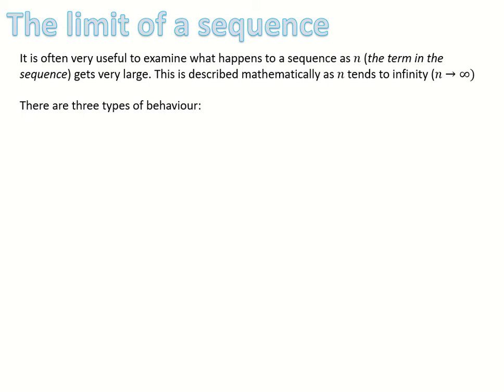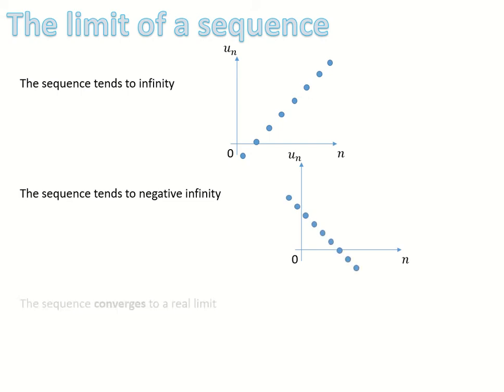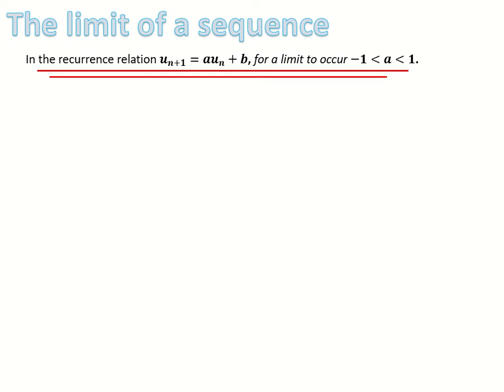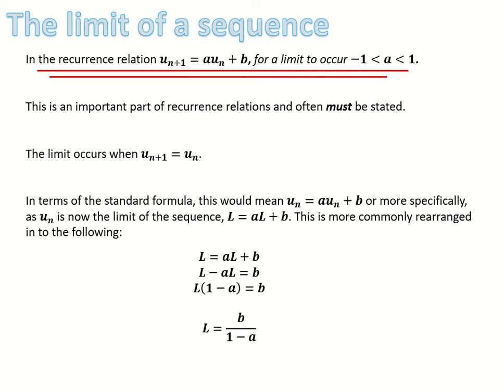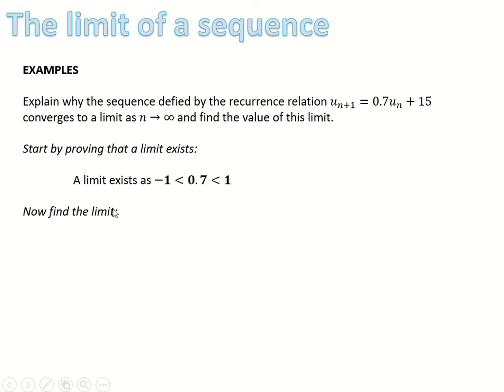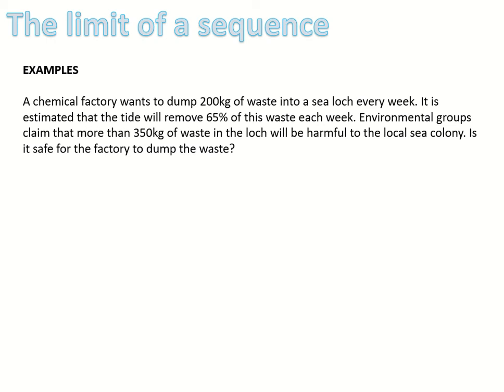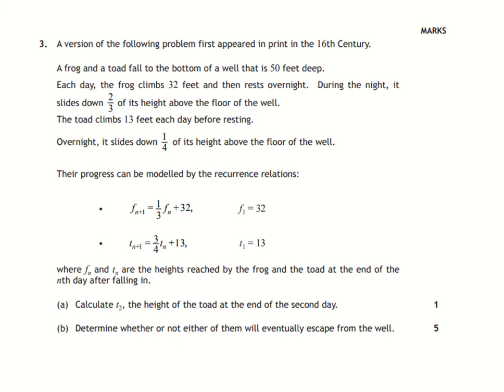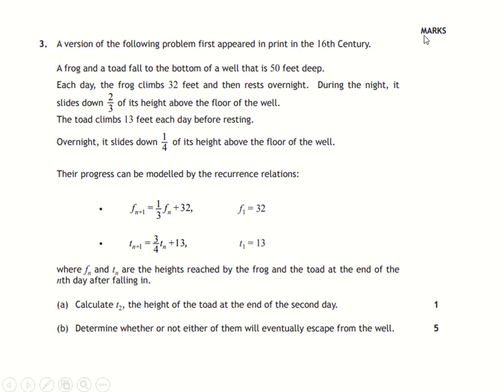Higher Maths Recurrence Relations-Limits